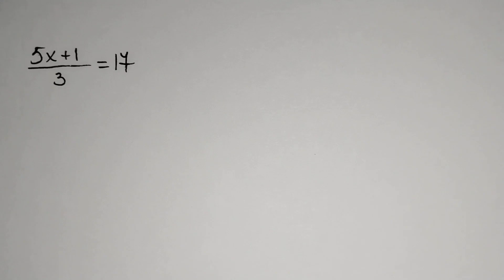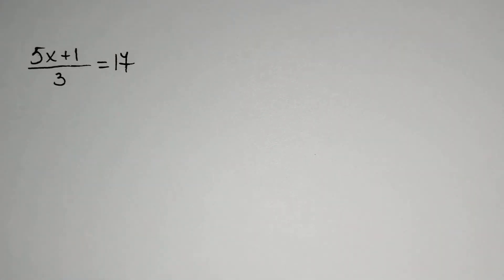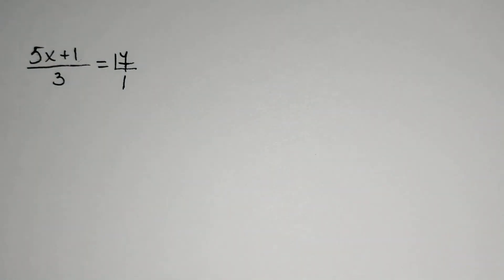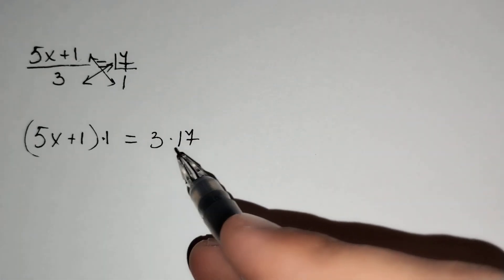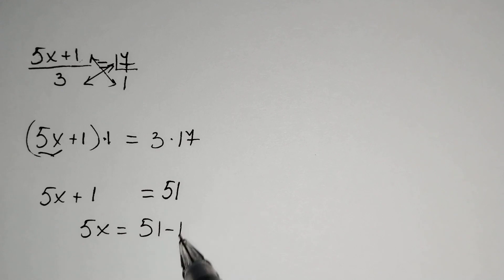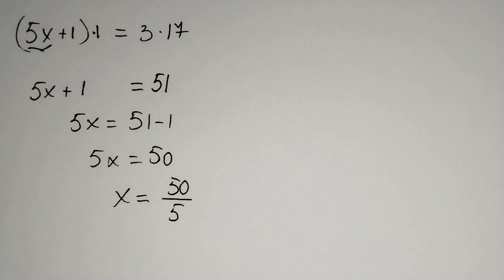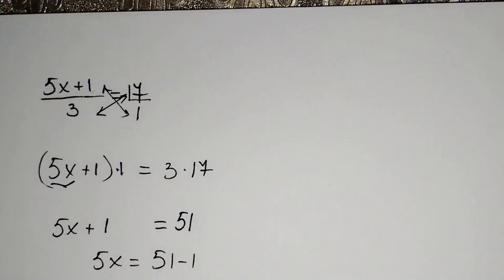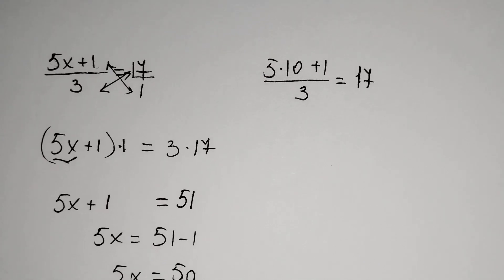A nice equation problem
A nice equation problem and its solution